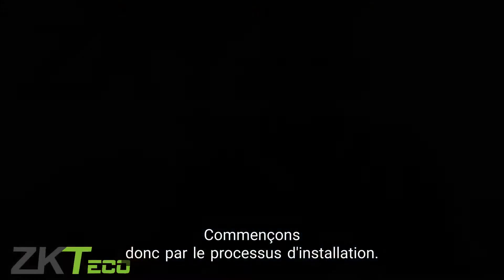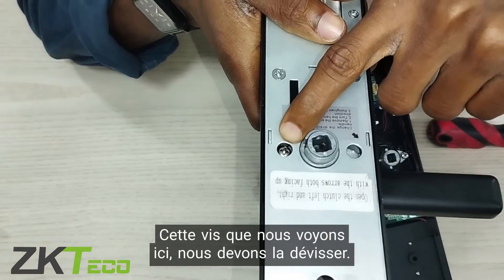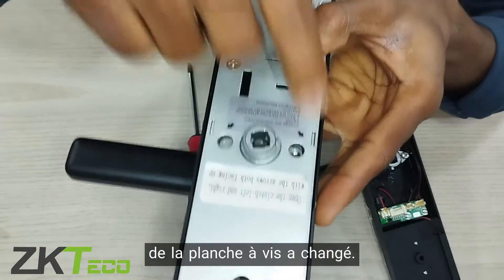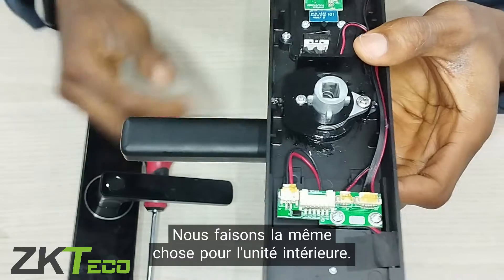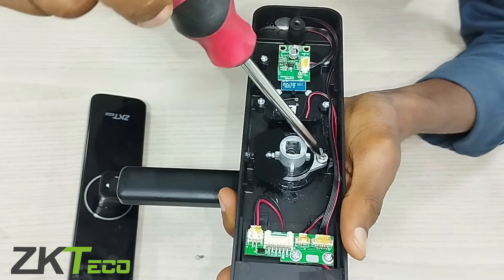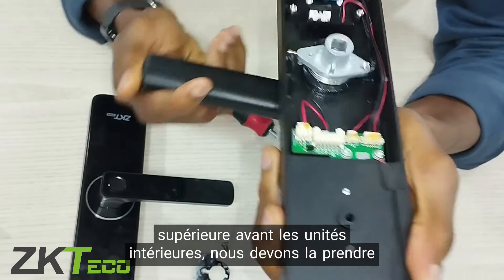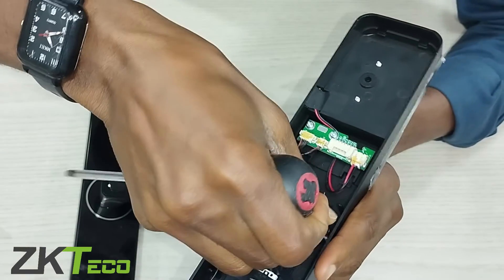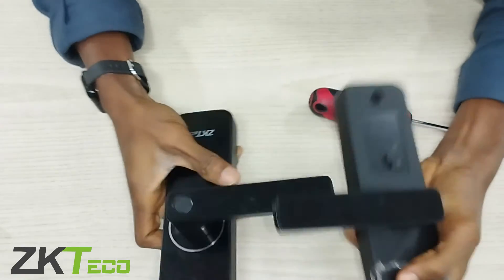How to Change Handle Direction on ZKTeco ML100 Smart Lock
ML100 can connect to Wi-Fi to unlock remotely, share passwords, trace records, and manage lock users and visitors via smartphone. In addition, this smart lock offers multiple ways of unlocking, including fingerprint, IC card, and passcode.